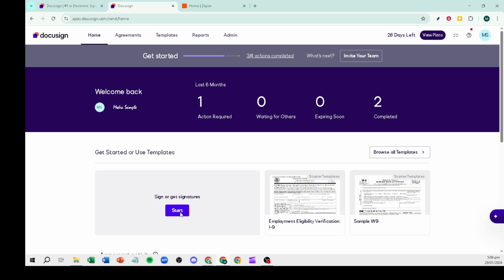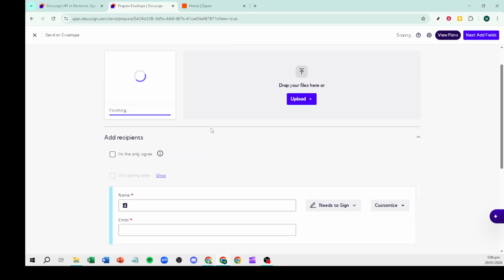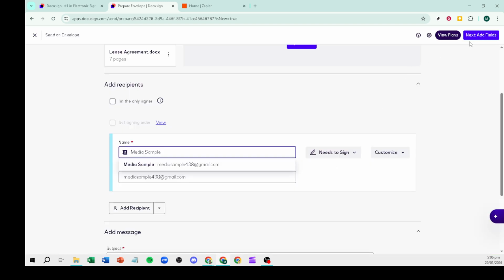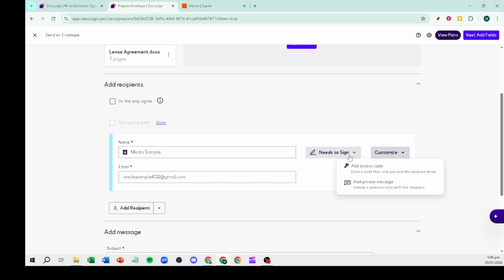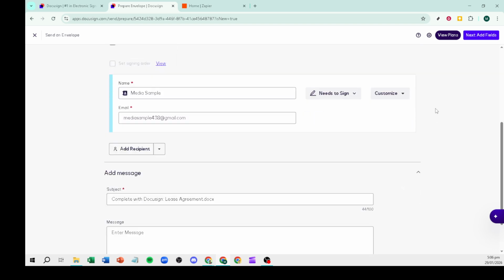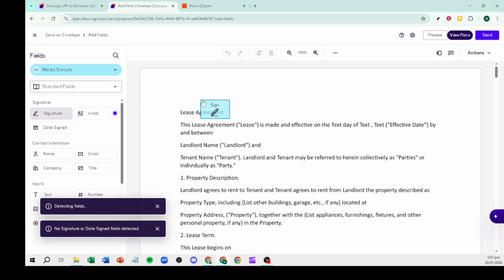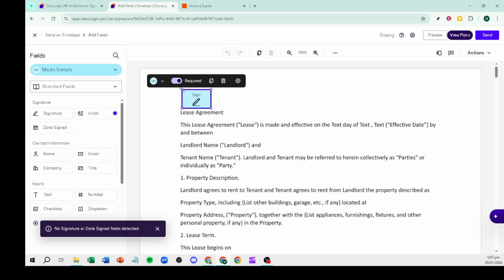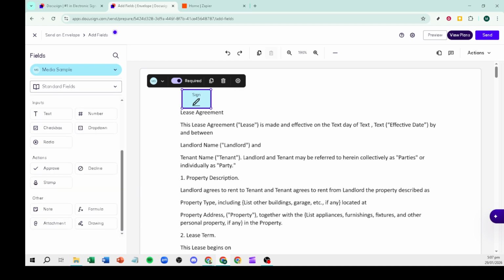How To Send Docusign Envelopes by SMS [Full Guide 2026]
In today's video we cover:  send docusign envelopes by sms, how to send docusign link via text message step by step, docusign sms delivery tutorial 2026, enable sms notifications docusign workflow guide, configure phone authentication and sms signing tutorial, docusign mobile signing workflow explained, docusign document delivery automation guide, docusign tips and tricks, docusign beginner guide, docusign full guide 2026, docusign workflow tutorial, docusign training video